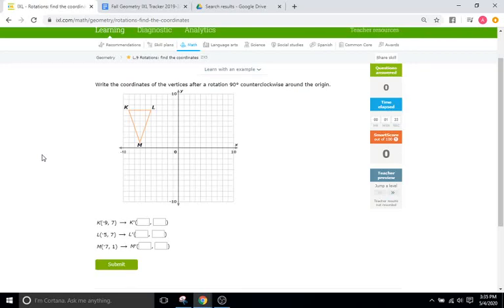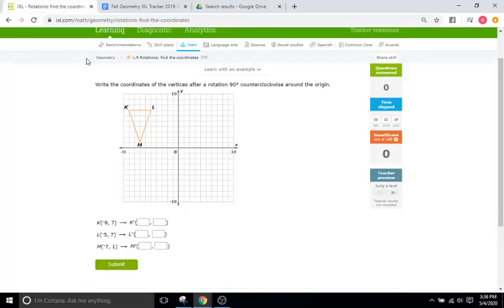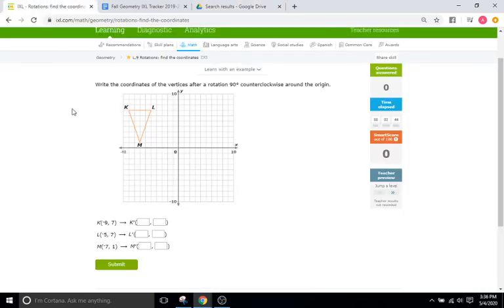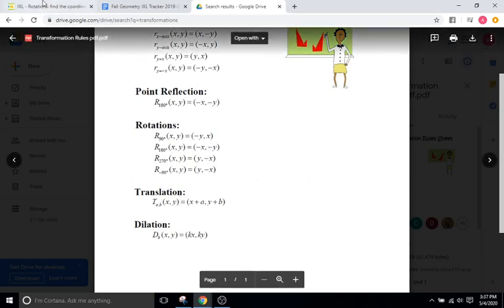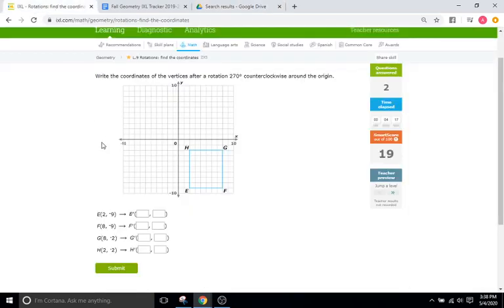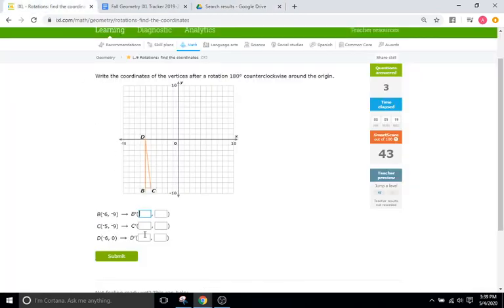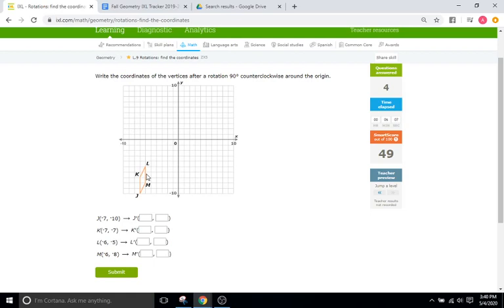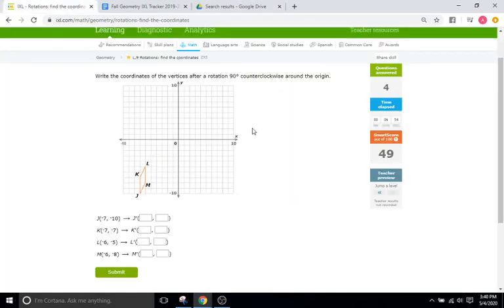IXL L9: Rotations: Find the Coordinates (Geometry)